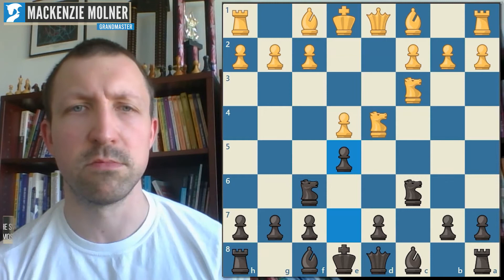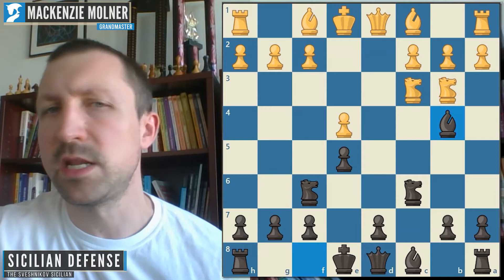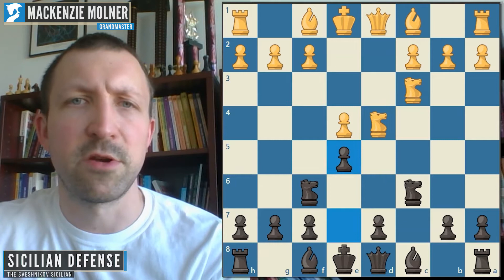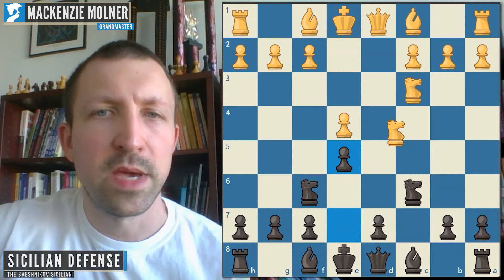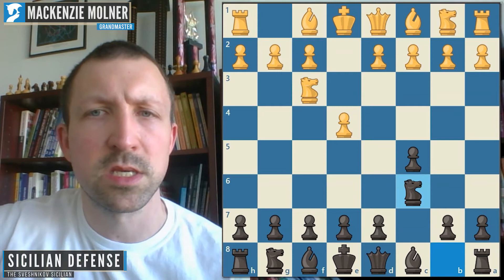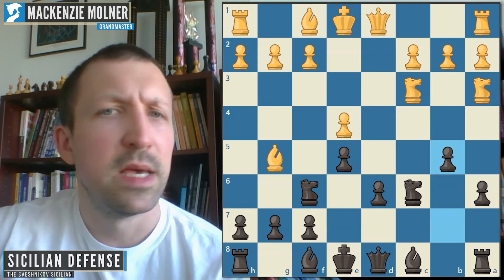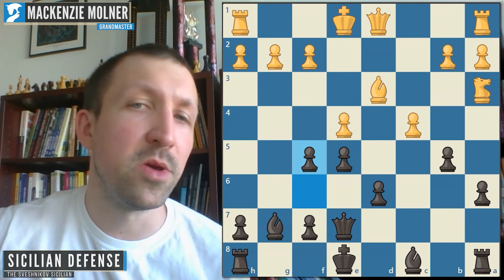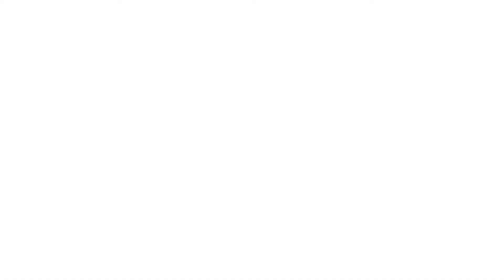The Sveshnikov Sicilian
The Sveshnikov Sicilian is one of the most testing defenses to 1. e4. Not only is it theoretically sound but in many variations it gives black an active fighting game. Numerous grandmasters have included it in their repertoire in recent years but the best endorsement for the opening has come from none other than Magnus Carlsen. He used it in every single game in his last World Championship match against Fabiano Caruana! There is no better advertisement for any opening than when the best player in the world uses it in the most important games he can play. He did not lose a single game and even managed to score a victory in their rapid games. I don't think the opening needs any more of an introduction than this. Come check it out!